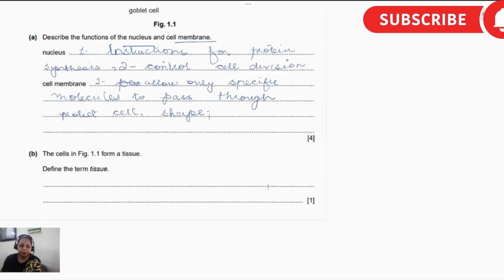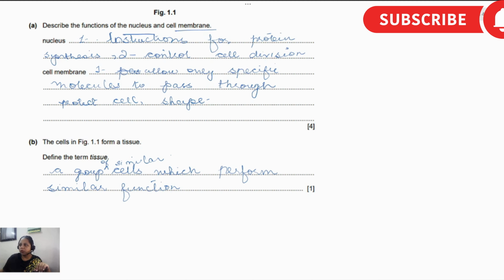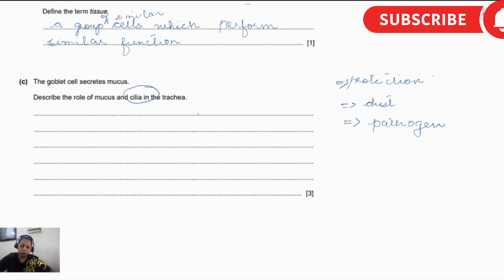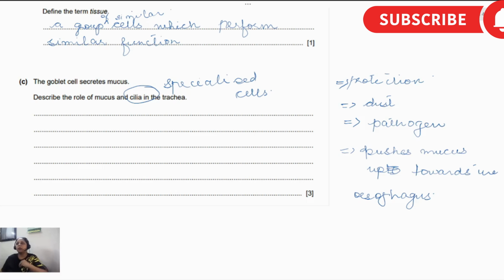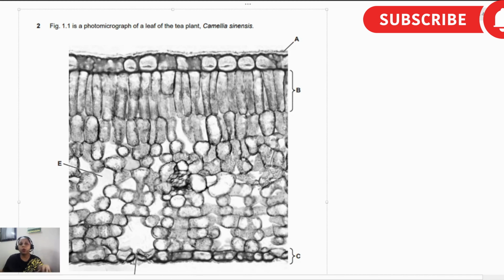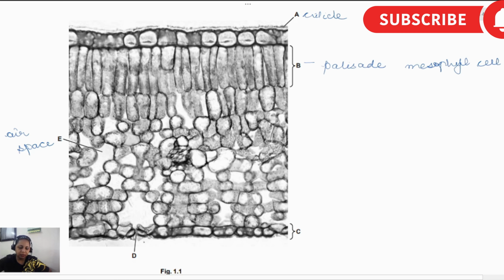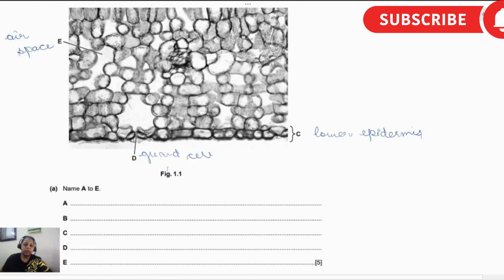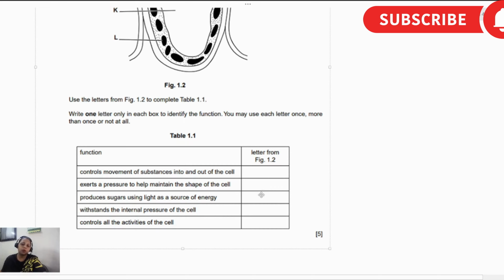Trachea Cells & Leaf Structure| Mucus, Cilia, Goblet CellsLeaf Labeling - A - Level Bio 9700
Welcome to Learn with Miss Sehrish 👩‍🏫, your trusted channel for A Level Biology revision and past paper walkthroughs!
In this video, we’ll explore two key exam topics from cell biology and plant anatomy — perfect for Paper 1 and Paper 2 questions.

📘 What We Cover in This Video:

🔹 Question 1: Trachea Cells and Their Functions

Identify nucleus, cell membrane, cilia, and goblet cells

Explain the functions of the nucleus and cell membrane

Define what a tissue is

Describe the roles of mucus and cilia in protecting the respiratory tract

🧠 Working & Explanation:

Nucleus: Controls cell activities; contains genetic material (DNA) for protein synthesis.

Cell membrane: Selectively permeable barrier controlling entry and exit of substances; maintains internal balance; allows cell signaling.

Tissue definition: A group of similar cells working together to perform a specific function.

Mucus & Cilia: Goblet cells secrete sticky mucus to trap dust and microbes; cilia beat rhythmically to move mucus up toward the throat for removal — keeping the airways clear.

🔹 Question 2: Leaf Structure (Camellia sinensis / Tea Plant)

Label and identify parts A to E from the leaf photomicrograph.
Example:

A → Upper epidermis

B → Palisade mesophyll

C → Spongy mesophyll

D → Vascular bundle (xylem & phloem)

E → Lower epidermis / guard cells / stomata

🧩 Discuss:

Function of each labeled structure

How the leaf is adapted for photosynthesis and gas exchange
Learning Outcomes

By the end of this video, you’ll be able to:
✅ Explain the structure and function of ciliated epithelial cells
✅ Define and identify tissues under the microscope
✅ Label and describe key parts of a leaf
✅ Link structure to function in plants and animals

📘 Exam Board: CAIE | AQA | OCR
📅 Topic: Cells, Tissues, and Organ Systems

📢 Don’t forget to:
💬 Comment your answers below before checking the explanation!